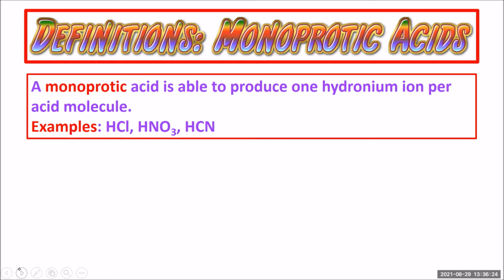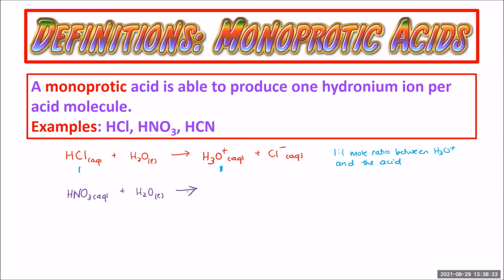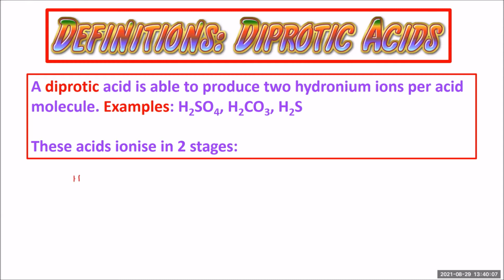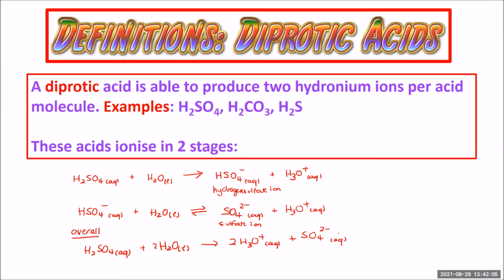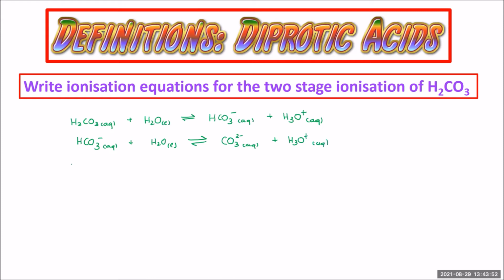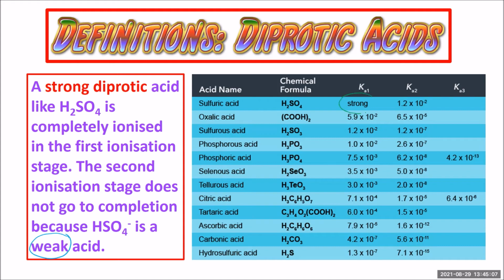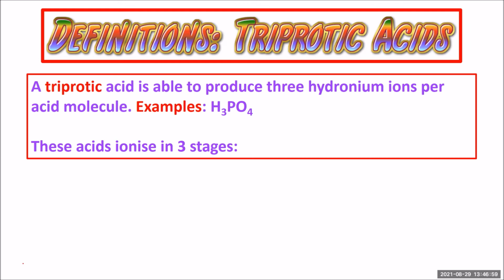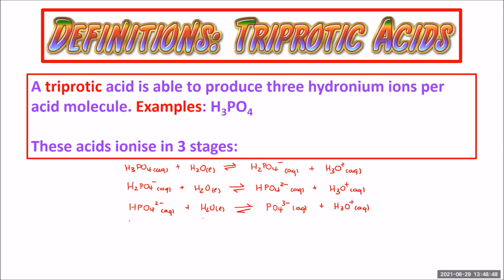Polyprotic acids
In this chemistry tutorial, Mrs V explains the terms monoprotic, diprotic and triprotic using ionisation equations between acids and water.